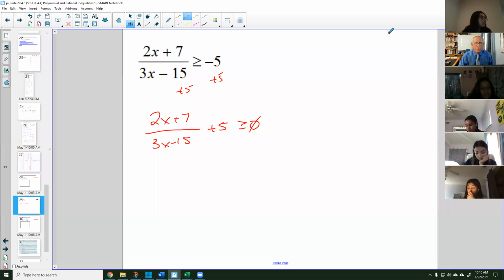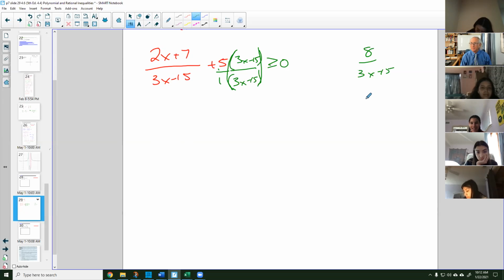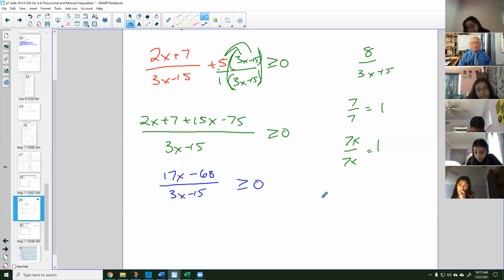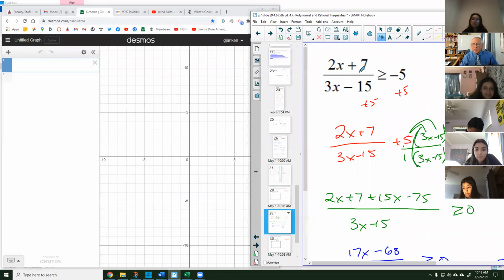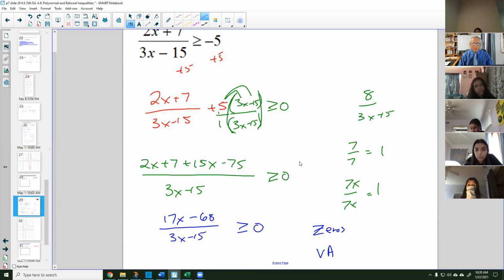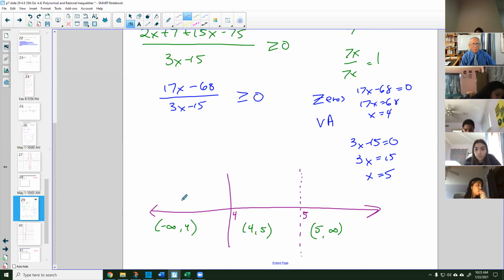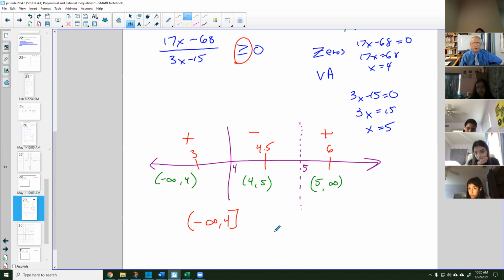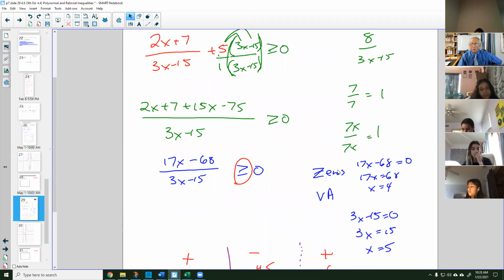Rational inequality with fraction and a whole number on one side